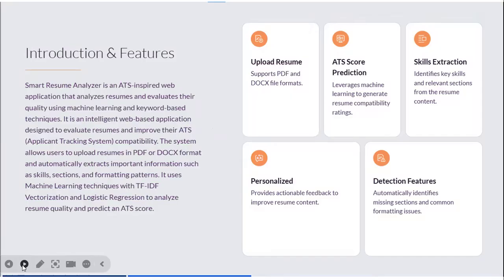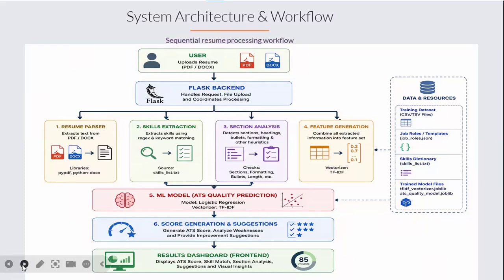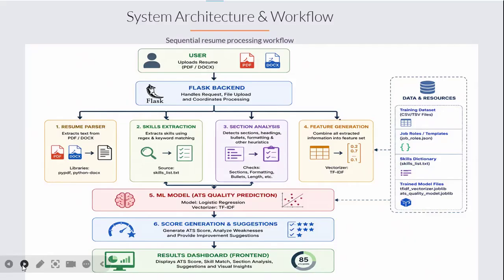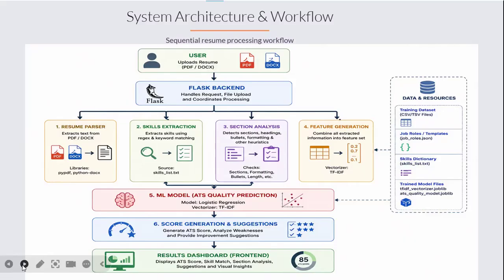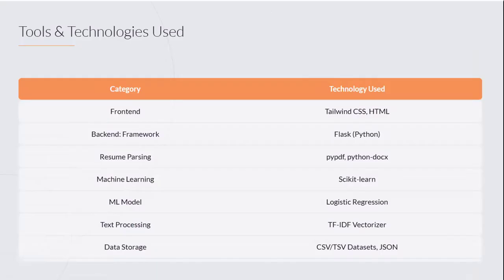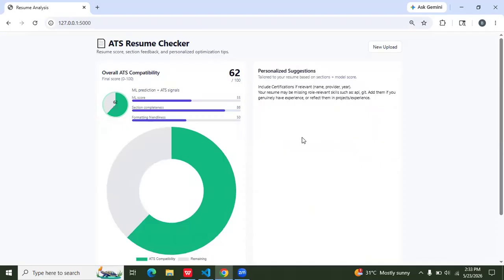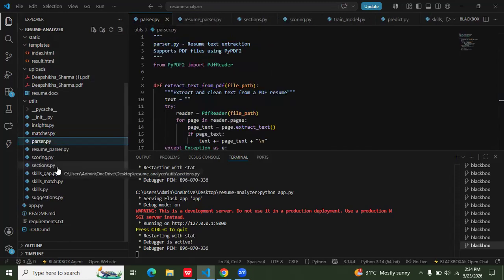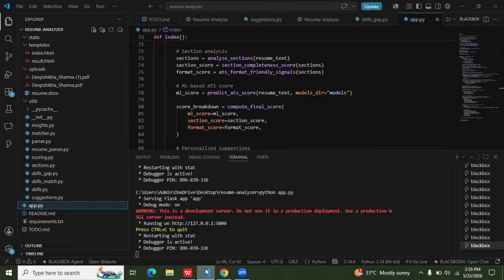Smart Resume Analyzer using Machine Learning | Python | NLP | Mini Projectresume analyzer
This video presents my Mini Project:
“Resume Analyzer & ATS Checker System using Machine Learning”

🛠 Technologies Used:
• Python
• Machine Learning
• Natural Language Processing (NLP)
• Scikit Learn
• Flask
• HTML, CSS, JavaScript
• Streamlit Dashboard
• Kaggle Resume Dataset
• Resume Parsing Libraries

📌 Features:
• ATS Resume Score Prediction
• Resume Parsing & Text Extraction
• Intelligent Resume Analysis
• Personalized Resume Suggestions
• Skills & Keyword Analysis
• Interactive Dashboard
• ML Based Resume Evaluation
• Resume Improvement Recommendations

📚 The system analyzes resumes based on:
• Skills Relevance
• Resume Structure
• ATS Compatibility
• Projects & Experience Section
• Education Details
• Keyword Optimization
• Missing Skills Detection
• Resume Content Quality